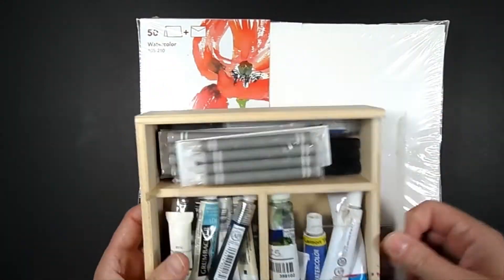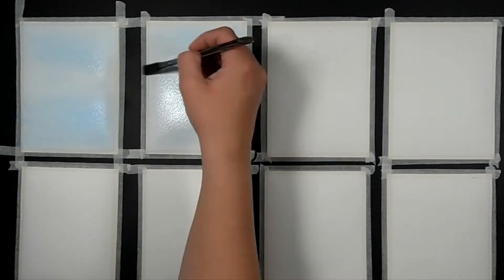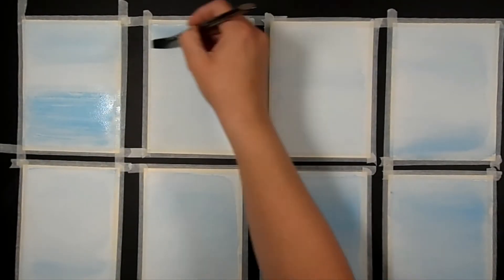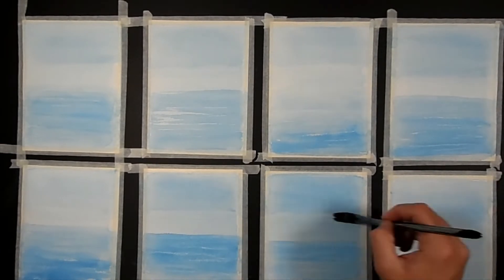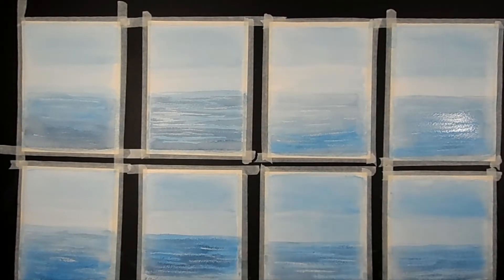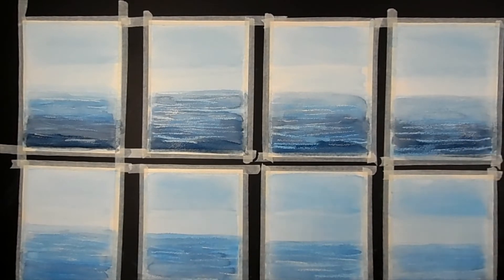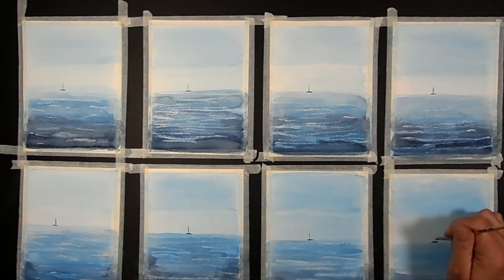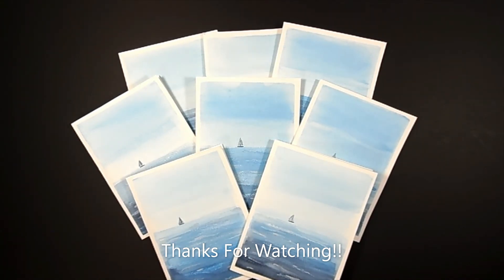Making my own end of year Teacher Thank you Cards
Hi and welcome back to another Stained Canvas. Today I'm making some thank you cards for when schools out next week. I used a simple watercolor wash and some wax resist crayon techniques  to make these cards.